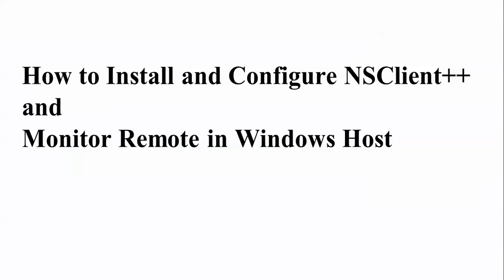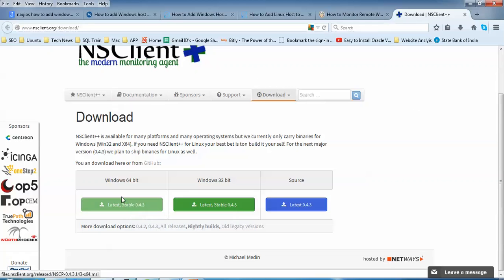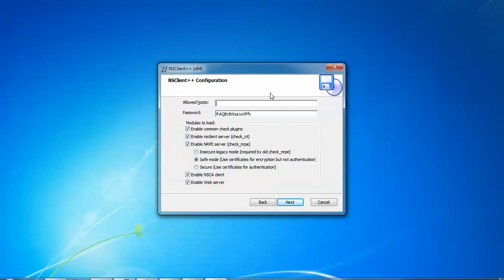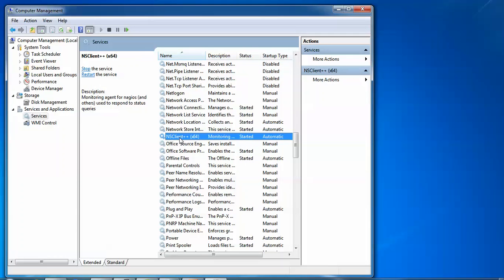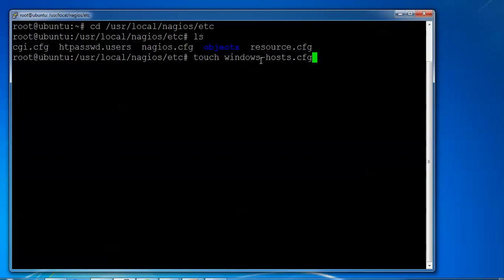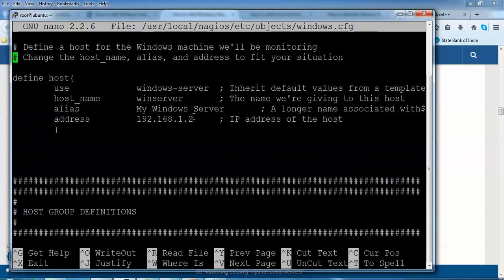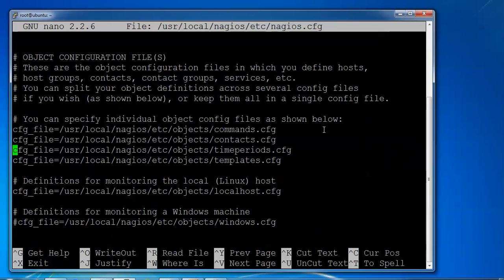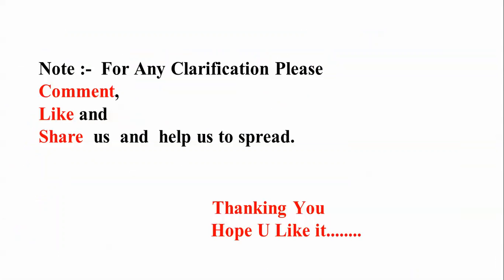How to Install NSClient++ in Windows 7,8,10 to Add Host in Nagios Server to Monitor Remote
Hello Everyone,

Let Us How to Install and Configure NSClient++ and Monitor Remote in Windows Host

Verify Connectivity from Nagios Server
Step1 :-  sudo nano /usr/local/nagios/libexec/check_nrpe -H 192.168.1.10

Adding Host in Nagios using Configuration File
Step2 :- sudo /usr/local/nagios/etc/servers/MyWindowsHost001.cfg

Now verify configuration files using following command. If there are no errors found in configuration, restart nagios service.

Step3 :-  nagios  -v   /usr/local/nagios/etc/nagios.cfg
Step4 :-  service  nagios  restart

Last Open Nagios and Check it